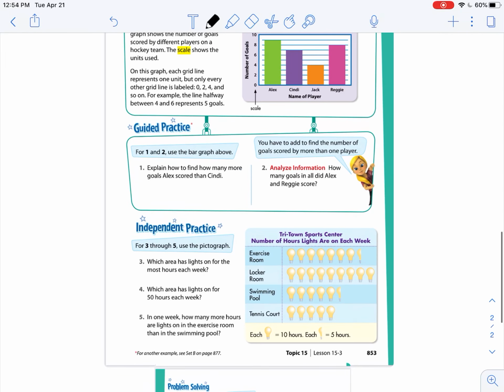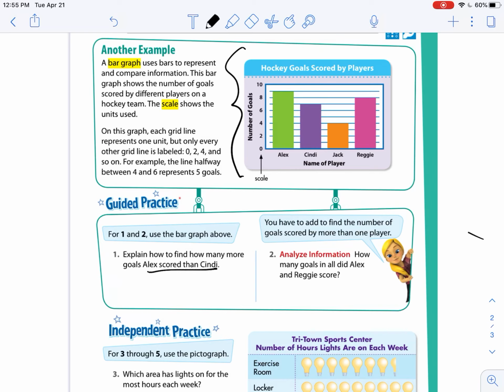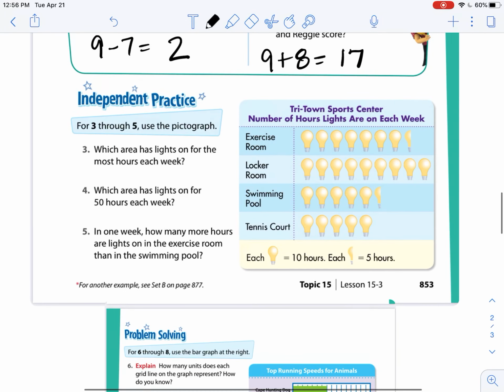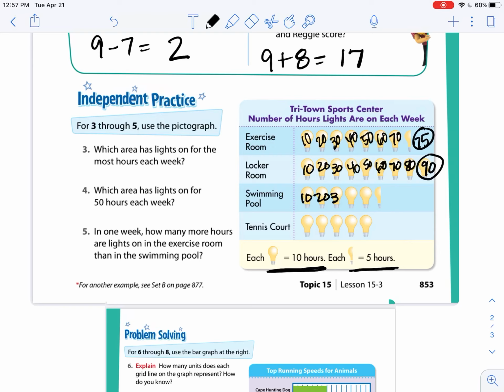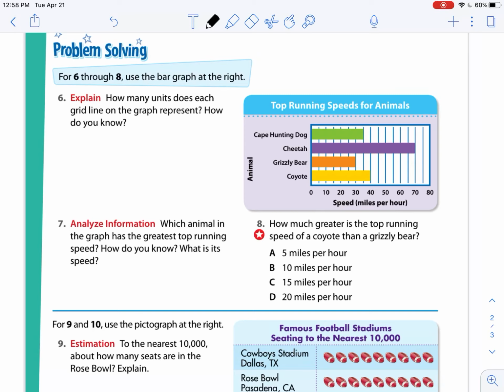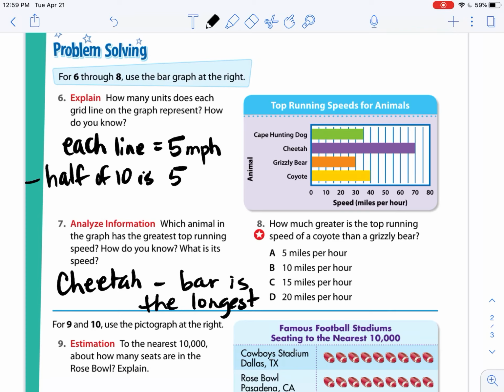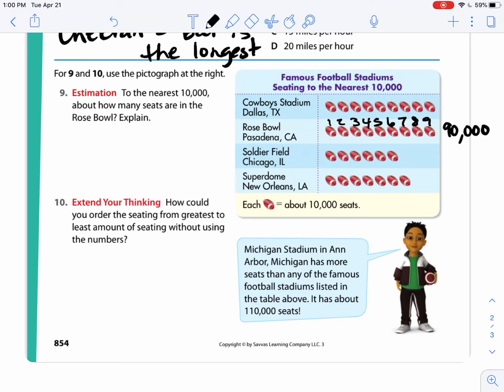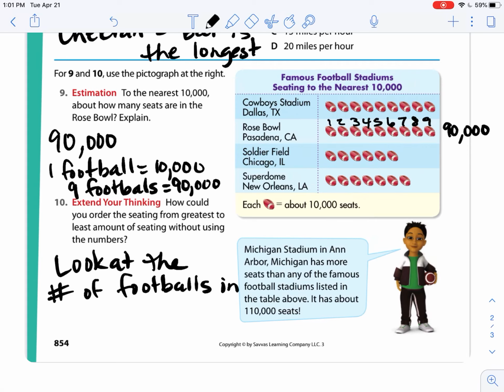P. 853 - 854